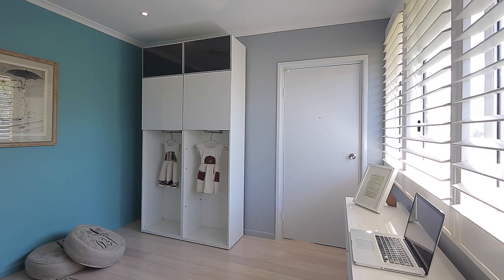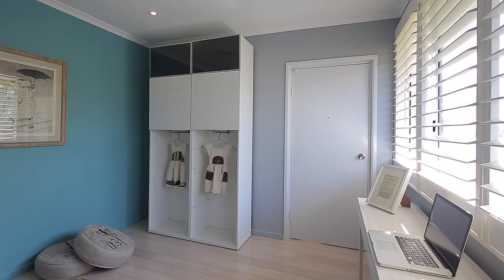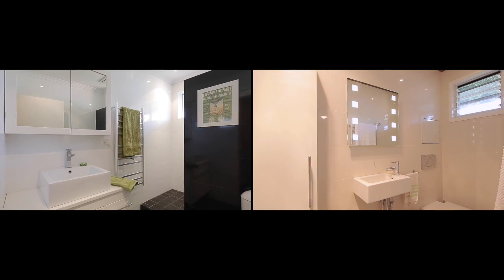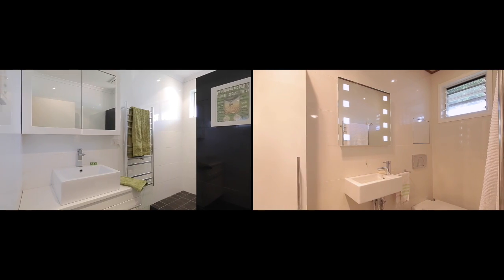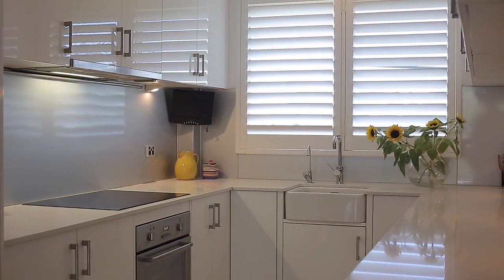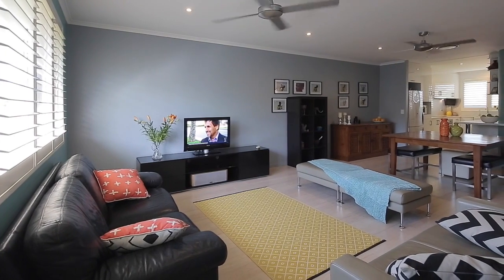Unit 7, 34 Oriel Road - Clayfield (4011) Queensland by Sam H...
Property Video shoot of Unit 7, 34 Oriel Road - Clayfield (4011) Queensland by PlatinumHD for